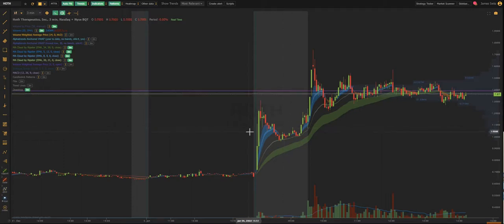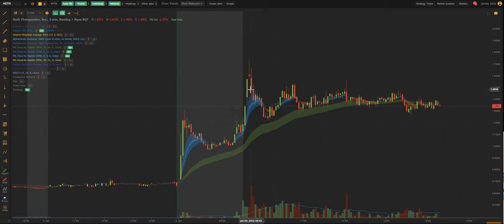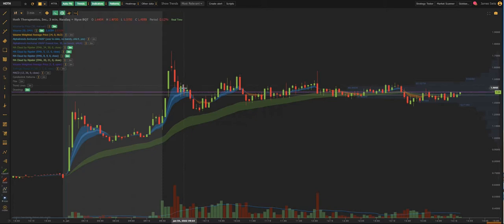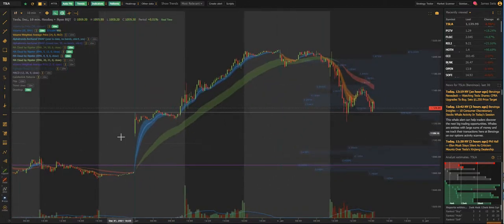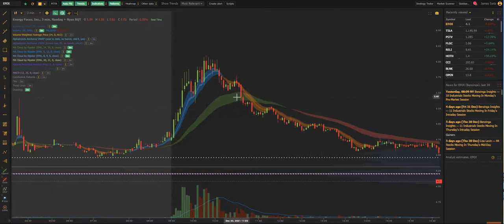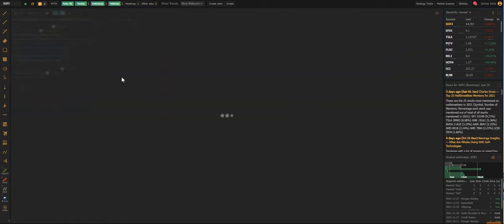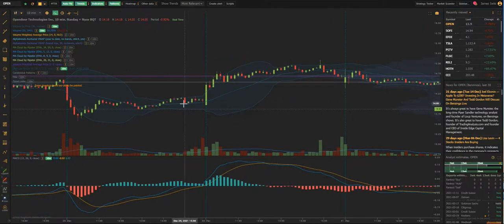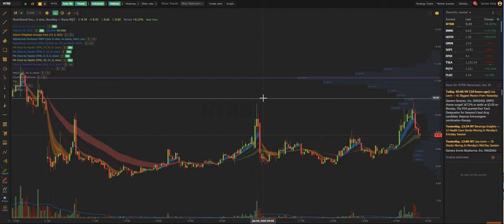Trade Reviews and New Strategies with Trendspider! 01/04/2022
This is a bit of a lengthy video but I go into the two new strategies I have implemented over the past month using my new trading software, Trendspider. One strategy is for daytrading and uses Ripster's Moving EMA Clouds, which are only available on select platforms. The other strategy uses Bollinger Bands and MACD, two much more common indicators but two I had not been using personally. I review 3 trades using these two strategies and a quick glance at today's runners. Enjoy!